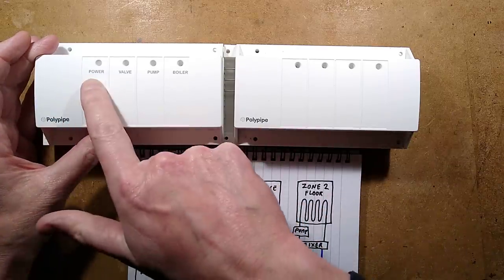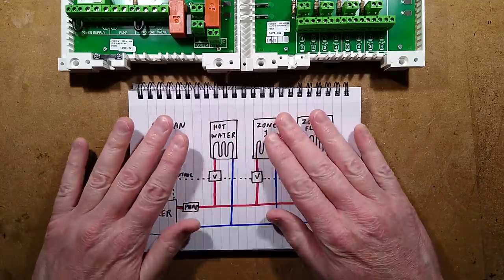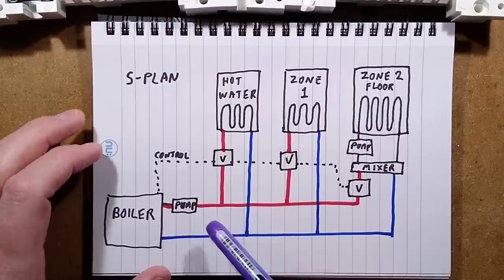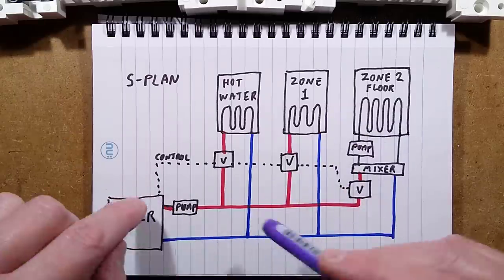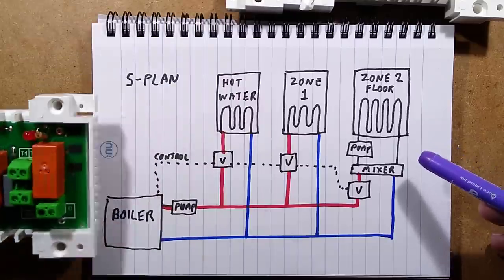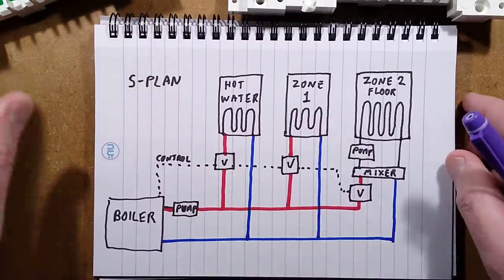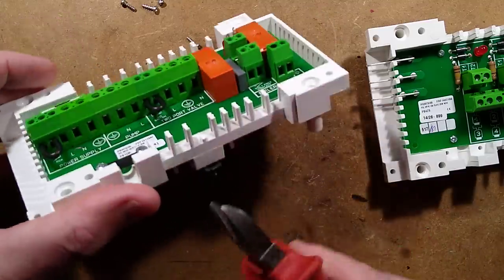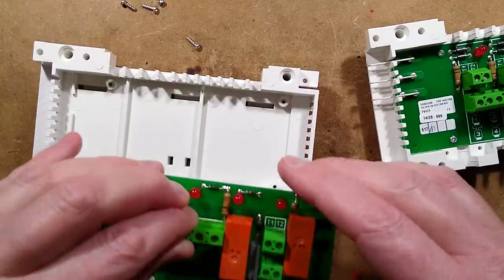Underfloor heating control system teardown (with schematic)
This is a set of fairly common Polypipe controllers that interface an underfloor heating system to an existing heating boiler.  There are two modules - the main one and then optional slave modules that allow extra thermostats and manifold valves to be used with multiple zones.
It's a very simple and neat arrangement that literally just plugs end to end to build up the desired number of channels.  It also has a DIN rail mounting facility for use in panels.

There's a story behind this.  Some elderly friends asked if I could check out their heating system as they had an issue with it.  The issue turned out to be that while renovating a cupboard they had mistaken the manifold and wiring for their new underfloor heating system as being part of the old and obsolete heating system.
They laid into it with wire cutters (while it was live) stuffing the chopped wires back into the plasterboard they were sticking out from and also pushing them down under the floorboards (while still live).
The original controller in that section - the master unit shown here,  was then thrown in the bin.

It was one of those "wish I hadn't got involved" moments.  Their original heating engineer who installed the system was no longer living on the island and other heating maintenance companies had declined to get involved.

I had to identify the control system from the modules in use on other parts of the system, download the manual, work out what component was missing and replace the chopped cables.
Initially I just reconnected the boiler control line so that the rest of the system could control the boiler, then when the replacement module arrived I used the handy existing mounting holes to fit it, and reinstated their system to its original form.

During the research on the system I bought a few cheap modules from eBay.  It seems to be a common thing that people enthusiastically buy complete kits for installing underfloor heating and then subsequently realise it's not just a case of banging down pipes and hooking up a few wires.  They then sell the unwanted components on eBay at a greatly reduced price.

One of the notable design features is the use of a standard 230V AC relay with a capacitor across its coil to allow it to be actuated by multiple circuits via diodes.  That effectively saved the use of a relay per channel.  The rest is fundamentally a wire marshalling box with diagnostic indicators.
The terminals are reassuringly good quality rising clamp modules with a generous cable capacity.

I also got some of the thermal manifold actuators, so I'll take one apart in a video at some point.